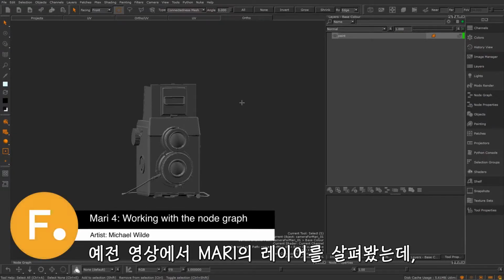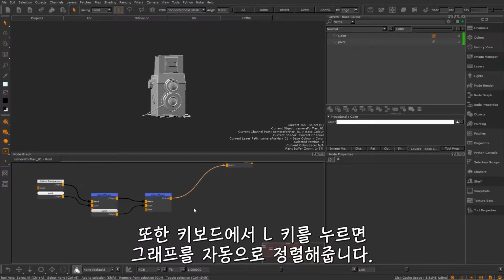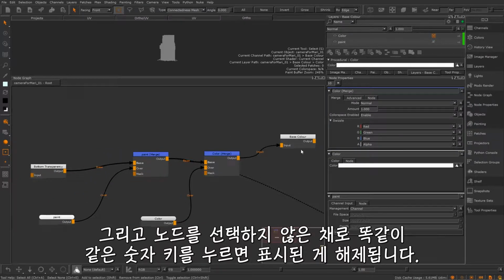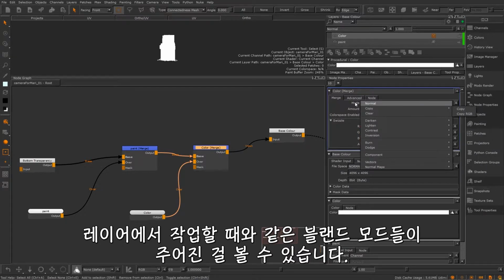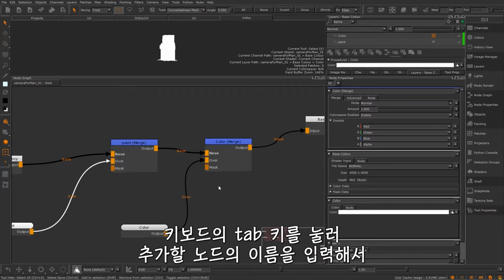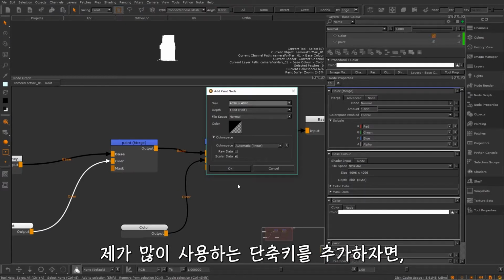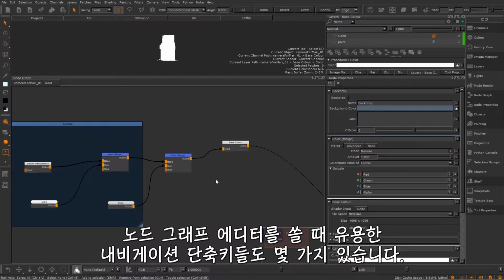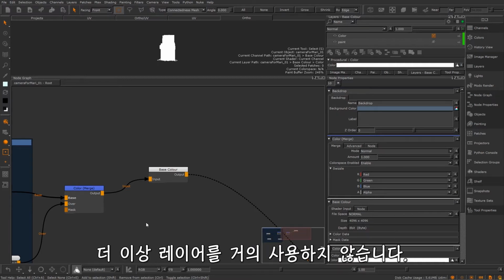12 Mari 4 Part 10 Working with the Node Graph(한국어)